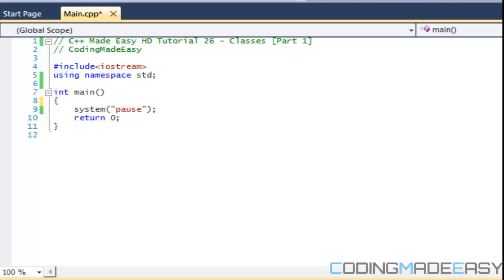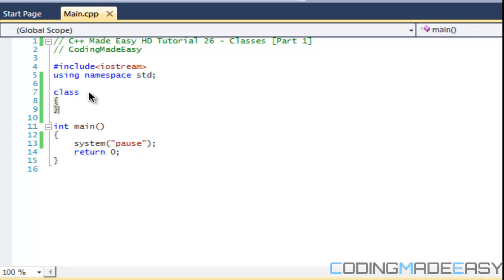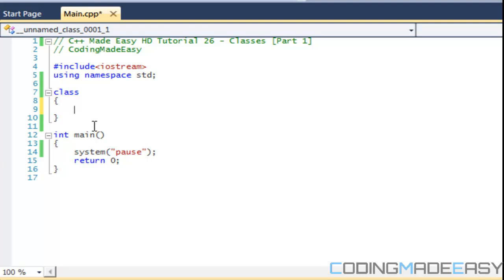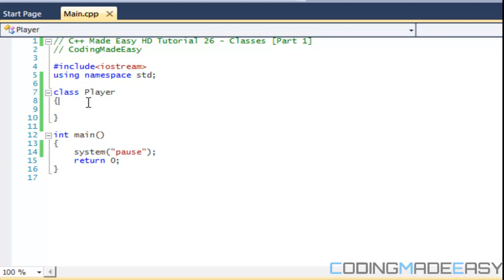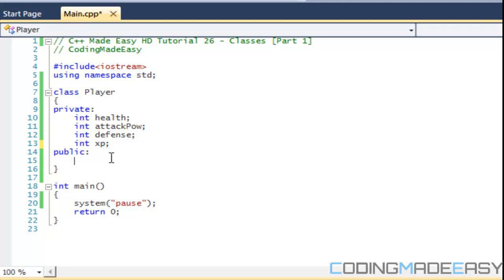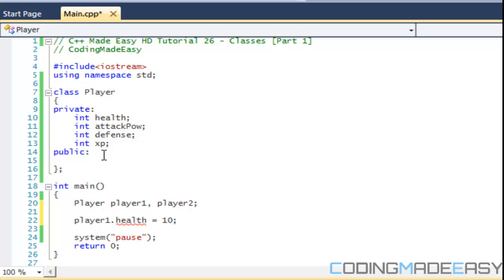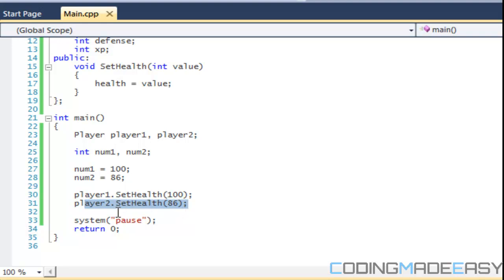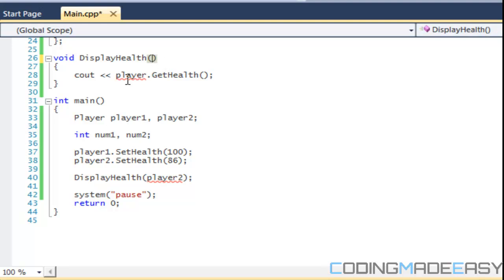C++ Made Easy HD Tutorial 26 - Introduction To Classes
In this tutorial we will be learning about classes. Classes are the backbone of c++. So pay close attention. I hope you enjoy :).